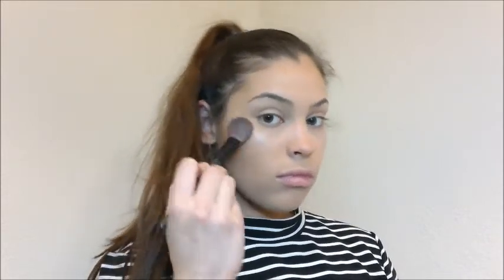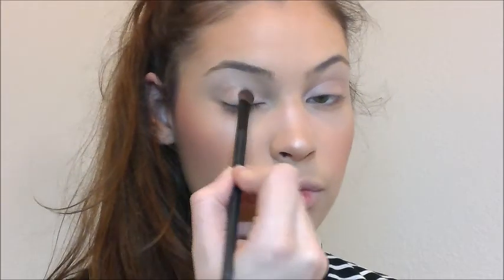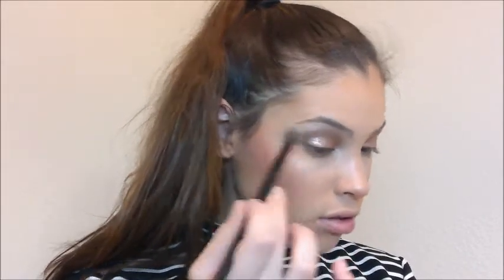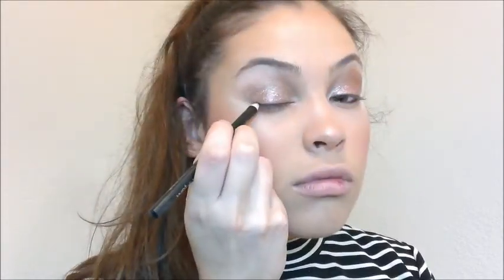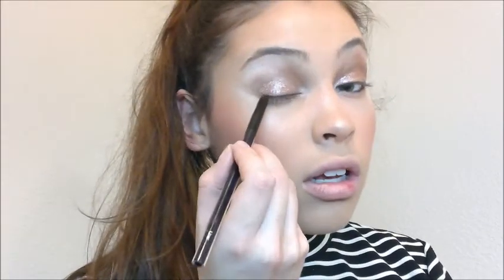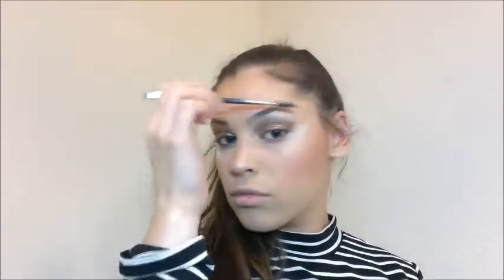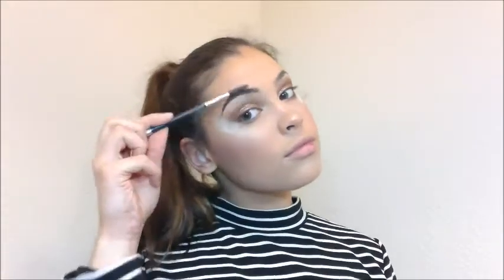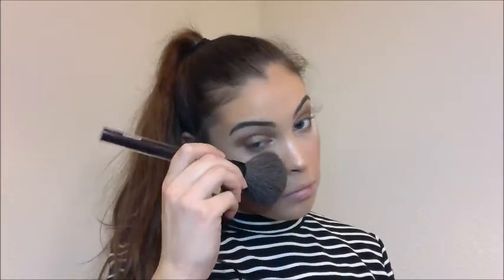100% DRUGSTORE VALENTINES DAY MAKEUP TUTORIAL| BRODIGANBEAUTY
Today's video is a 100% DRUGSTORE valentines makeup tutorial!! Wooo for affordability! I did a voiceover today because I am superrrr sick so I hope you guys still enjoy it! P.S. My new Camera is on it's way!

For Twitter memes click here!
Products used:
Face: ELF mineral face primer
Maybelline fit me dewy and smooth foundation Sandy Beige
ELF perfect blend concealer
ELF translucent powder
ELF Total face palette

Eyes:
ELF perfect blend concealer and Translucent powder as primer
Wet and Wild Coloricon Trio "walking on eggshells"
Bronzer shade in crease from ELF total face palette
Wet and Wild black kohl liner
LOreal Carbon Black waterproof mascara

Brows:
Milani brow tint felt tip pen

Lips:
Blistex chapstick
Wet and wild liquid catsuit lipstick "Berry Recognize"